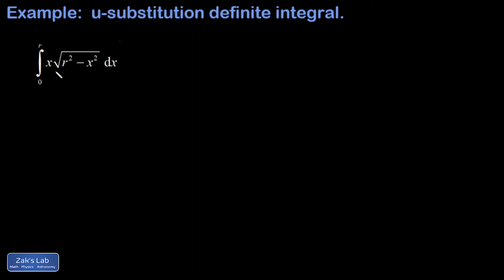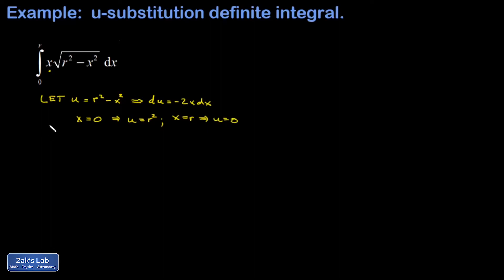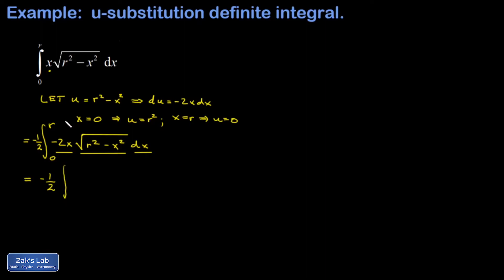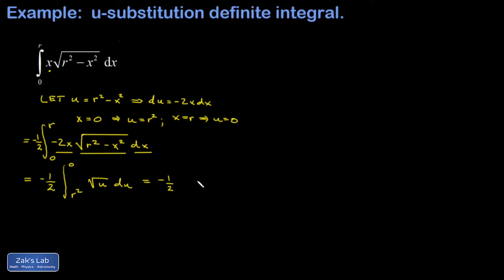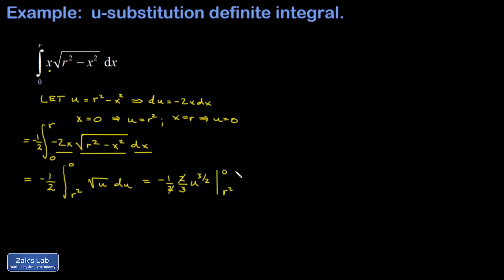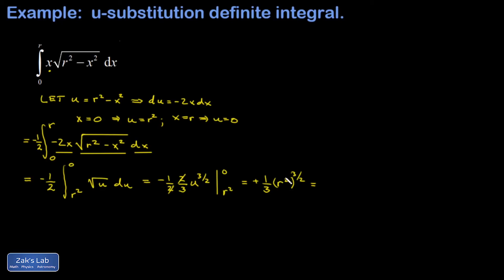Definite integral x*sqrt(r^2-x^2) on [0 r]. u-substitution and transform the limits of integration.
In this problem, we compute the definite integral x*sqrt(r^2-x^2) on [0 r].  We opt for an explicit u-substitution in order to transform the limits of integration during the integral.

We see a square root in the integral and we start with the explicit u substitution u=r^2-x^2. We compute the differential du=-2x*dx.  We perform the u-substitution and transform the limits of integration in terms of u before setting up the u integral.

After transforming the integral in terms of u, we quickly guess the antiderivative of sqrt(u).  Finally, we apply the limits of integration to obtain the final answer for the definite integral u-substitution.